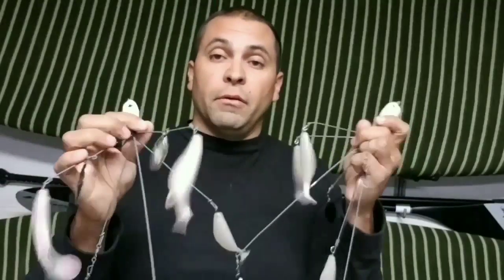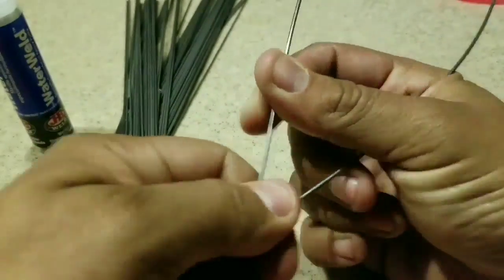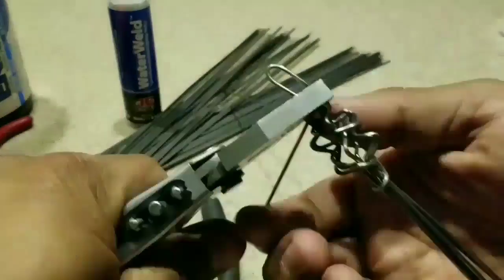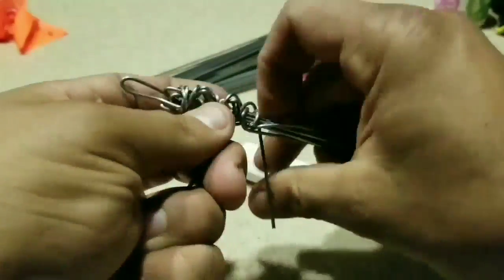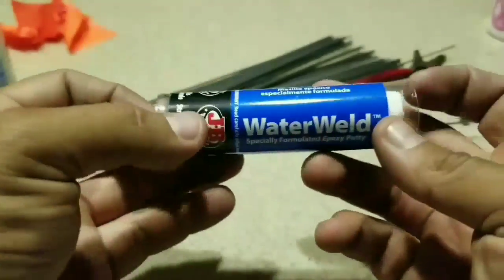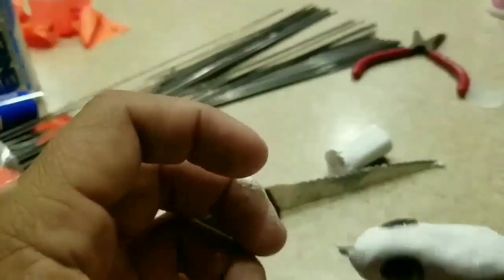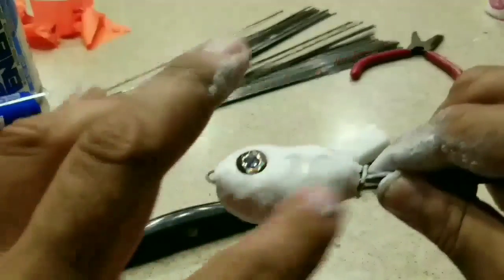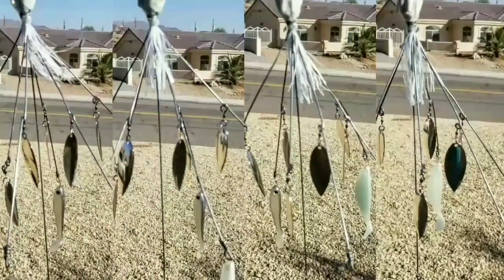How to make your own MAGNUM Alabama Rig/ A Rig/ Umbrella Rig.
Hey everyone! This is how I began making striper-rated A-rigs that didn't break off when a big fish came and attacked it. These Alabama Rigs can be made using stuff from a local hardware store, and some hooks and trailers from Walmart.  Check out the process and see if it's for you!

Music: Otis McDonald: Treouat me this way / YouTube Creator List.

Thank you all very much! It's something else to catch a fish on something that you've made.
Check me out on these social media platforms!
Facebook: @Tiny Boat Nation / @Tiny Boats
Recommended Channels:
Fireant Fishing
JDS Outdoors
Decked Out Jon Boats